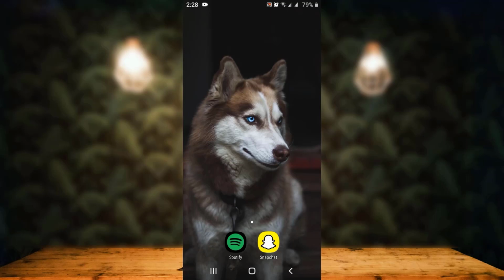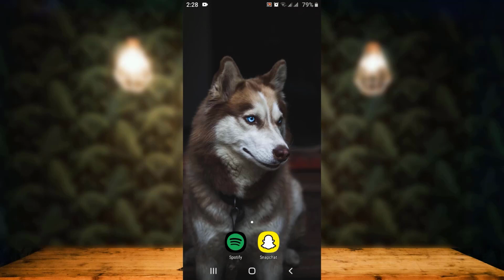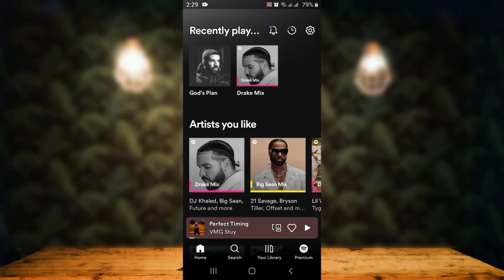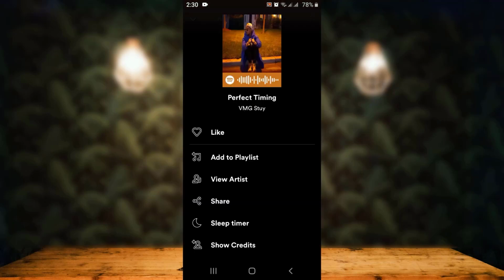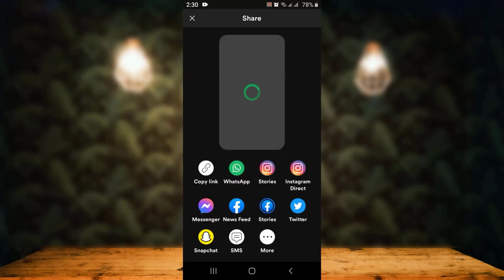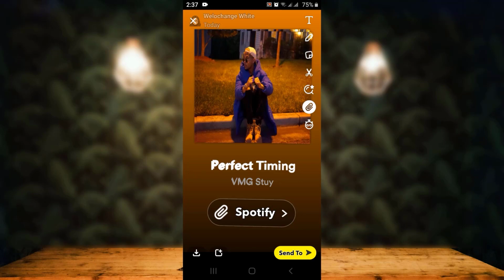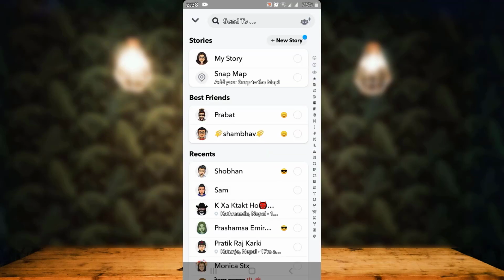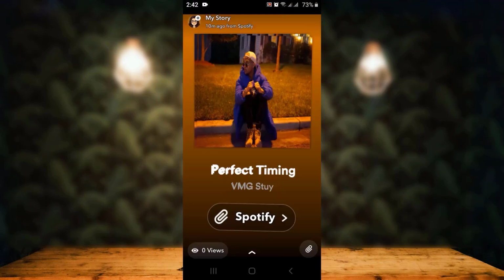How to Add Spotify Music to Snapchat Story ( Easy Method)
In this tutorial video, I will simply show you how to add Spotify music on the Snapchat story.

Follow these simple steps:
1) Open Spotify.
2) Select/play the song that you want to add to your story.
3) Next as the song loads tap on the three-dot icon in the upper right corner.
4) Next select Snapchat.
5) Now you'll automatically land inside a Snapchat so now tap on send to the button.
6) Next tap on My story.
That's all.